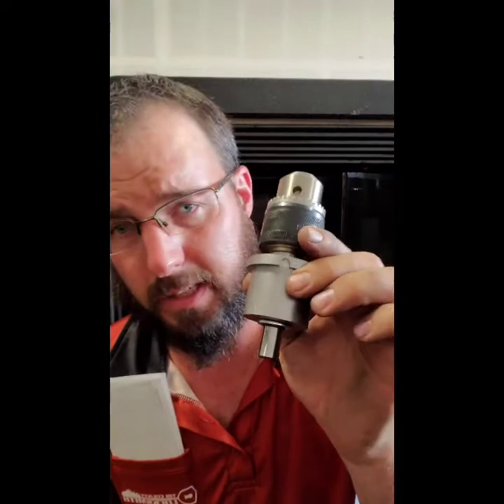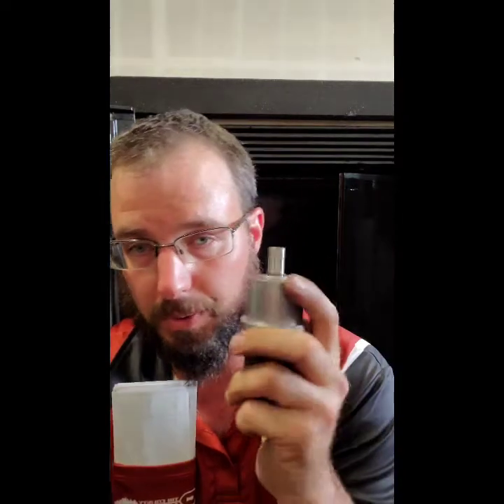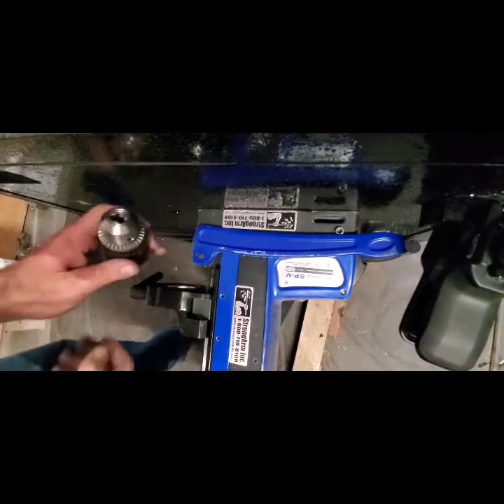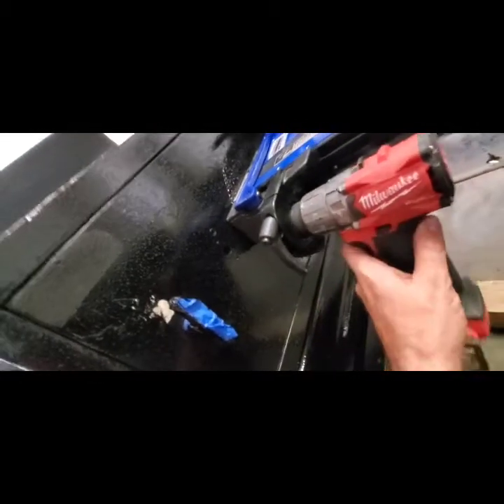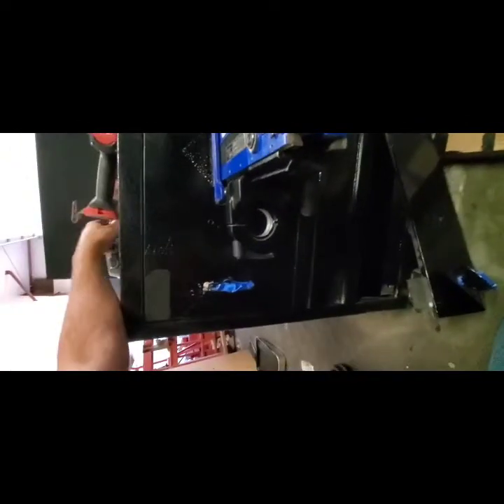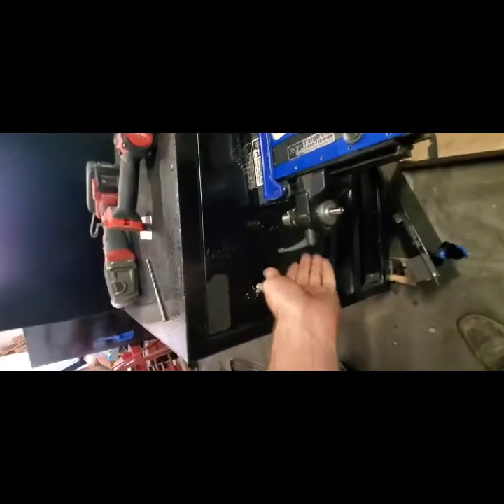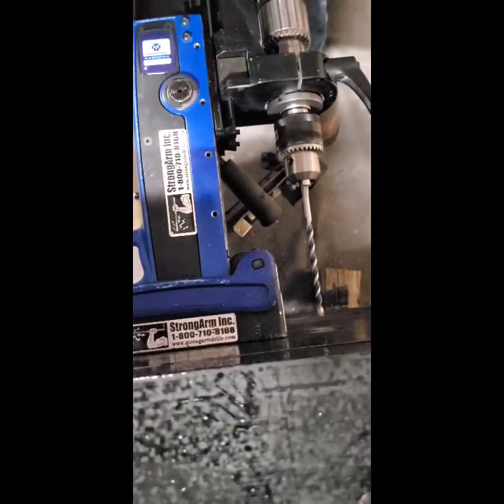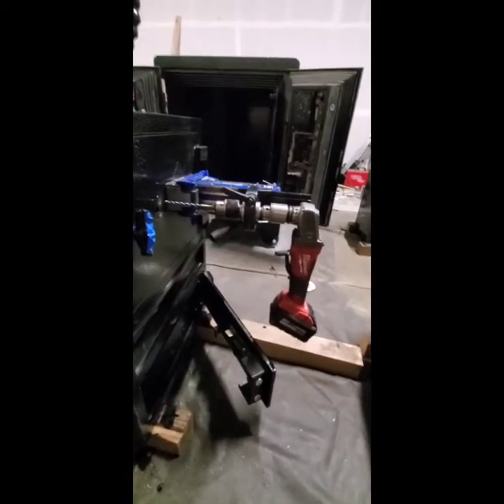Universal Strong Arm mag drill Chuck Adaptor for drilling safes